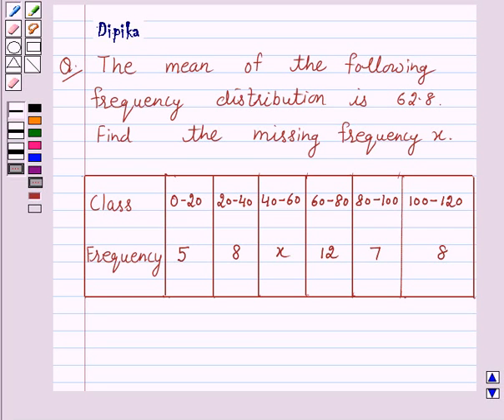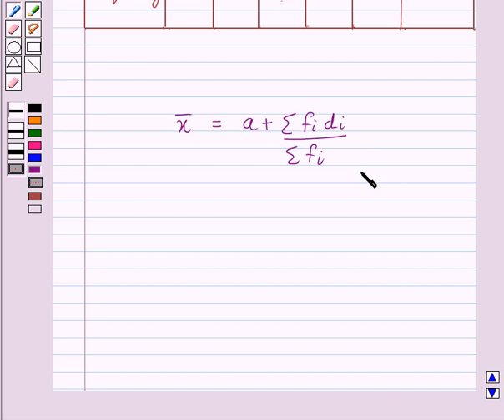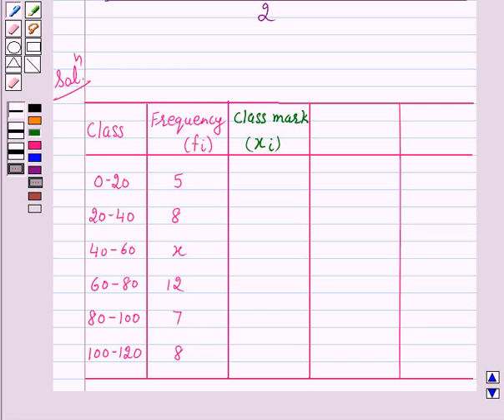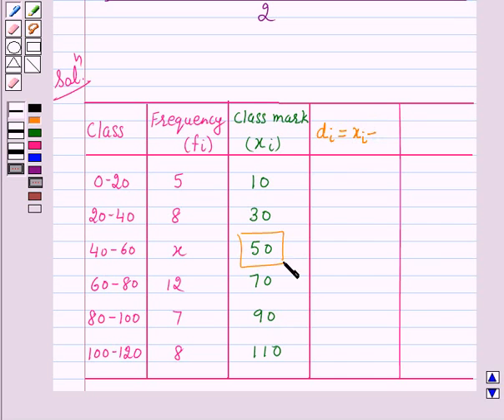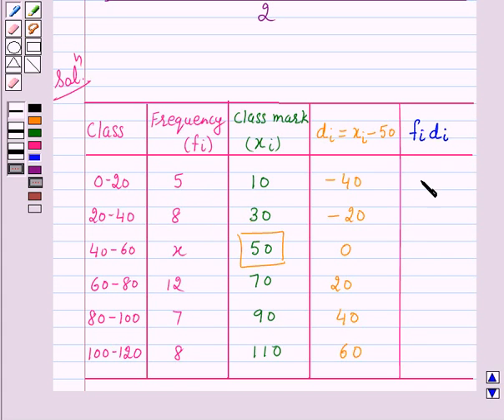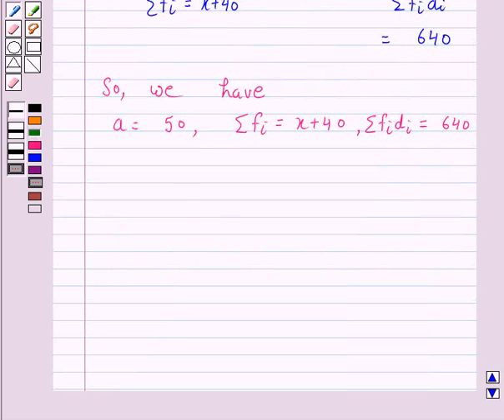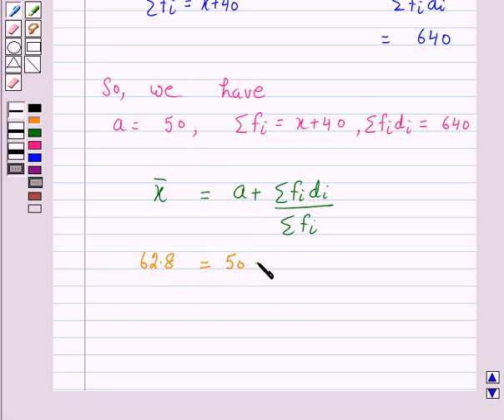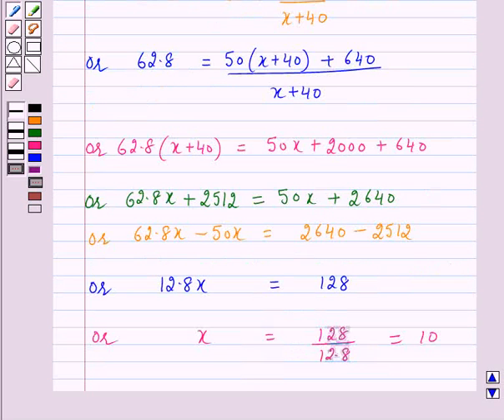Maths X CBSE A 2007 1 5